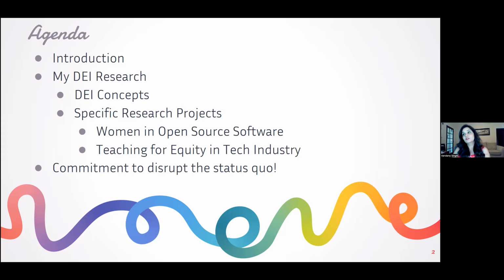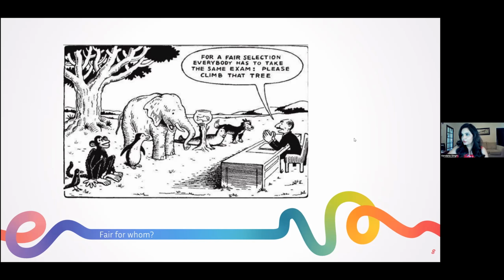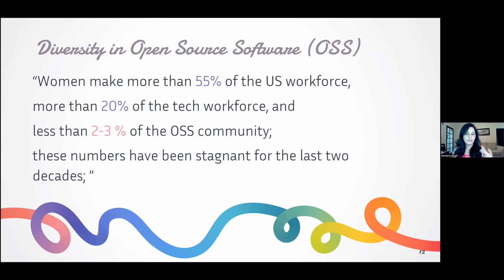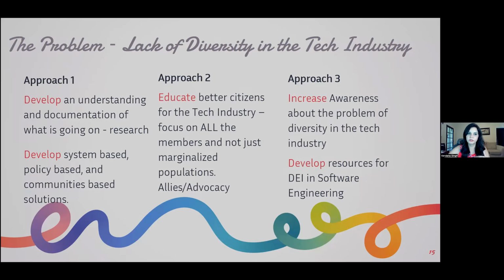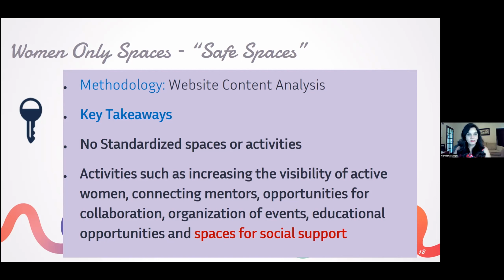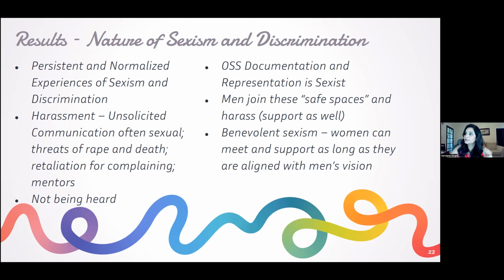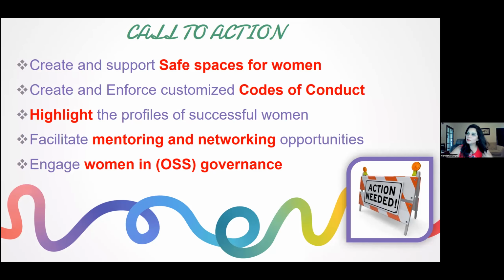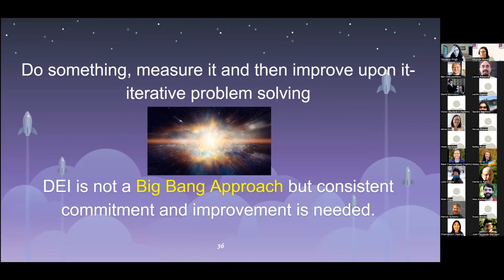DEI Webinar - Diversity in Open-Source Software - Dr. Vandana Singh